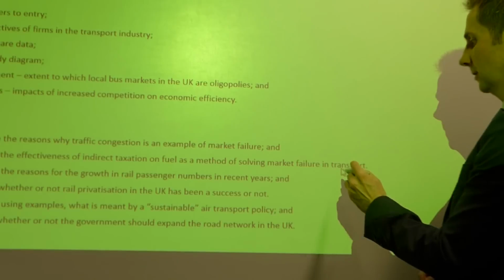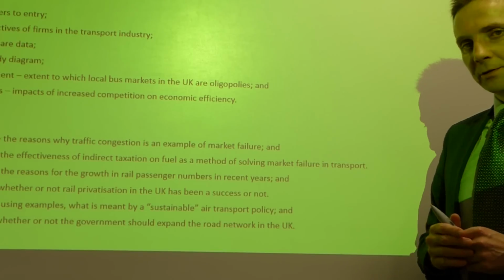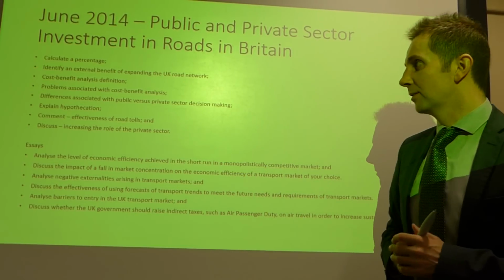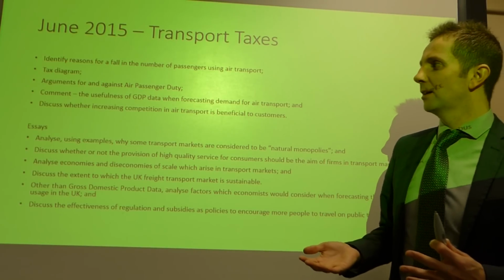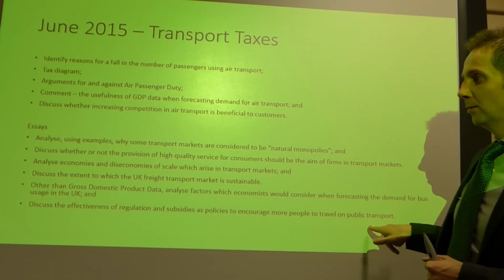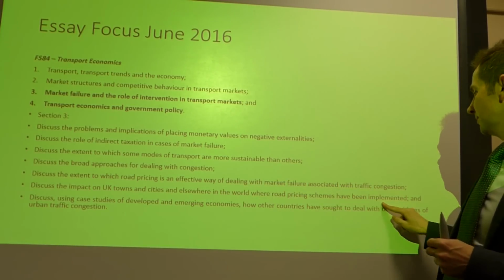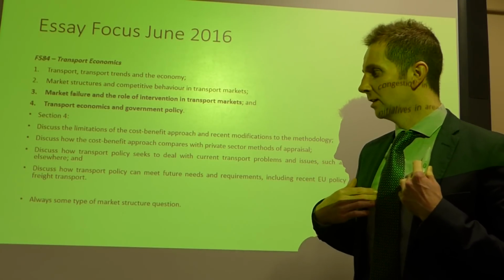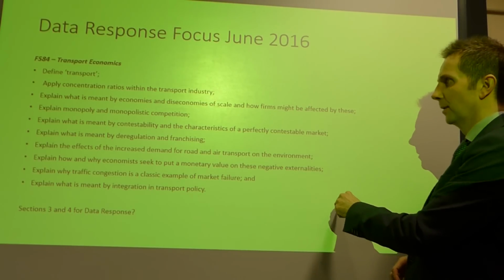F584 June 2016